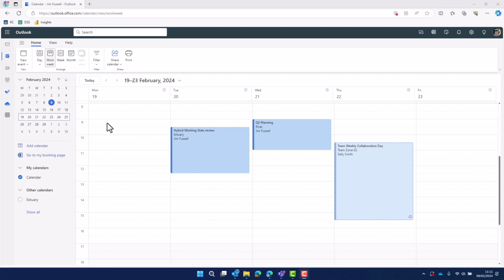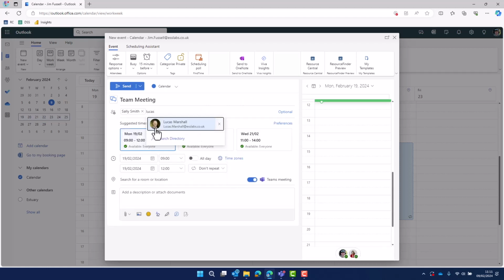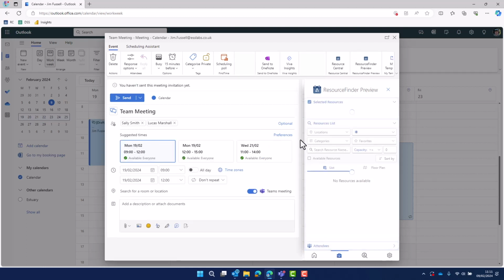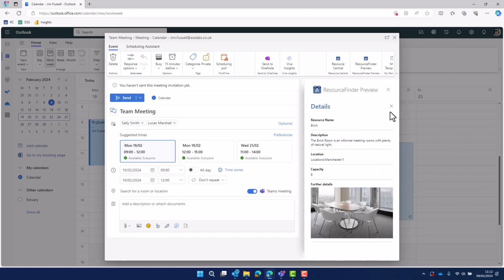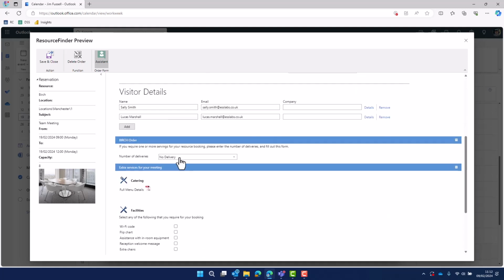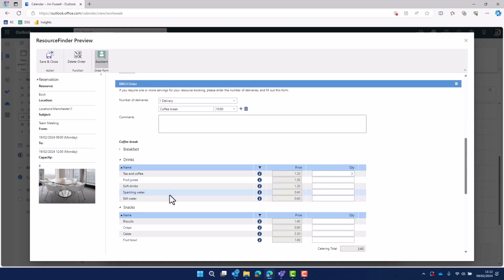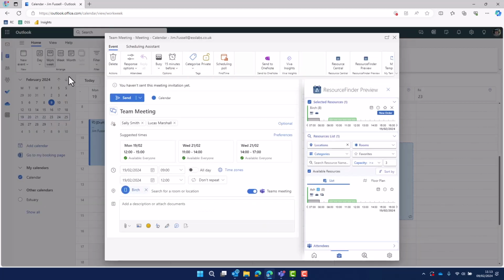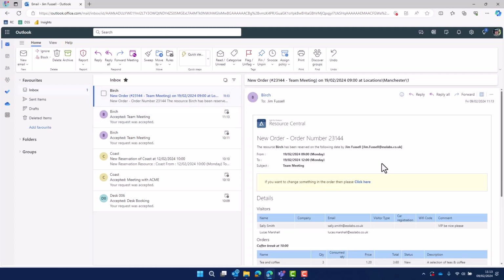Working with the Resource Central Outlook Add in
This video provides a tour of the Resource Central Outlook add-in.